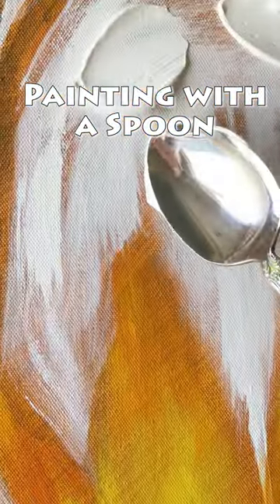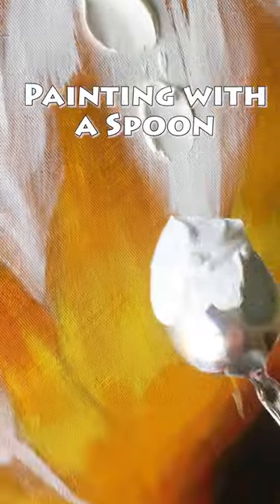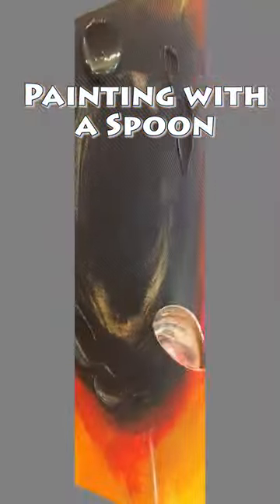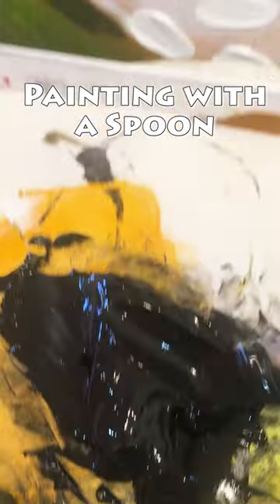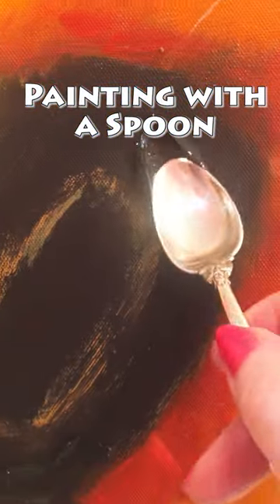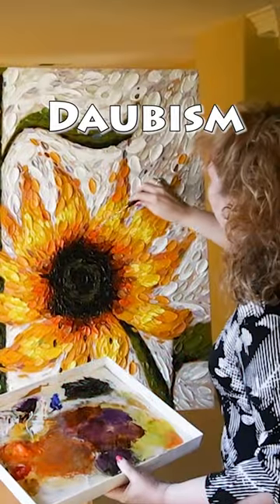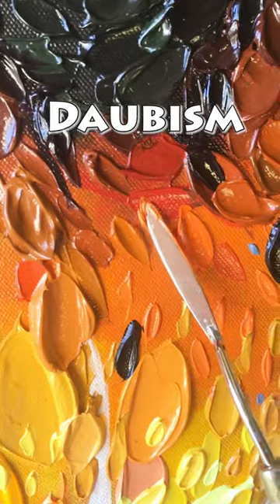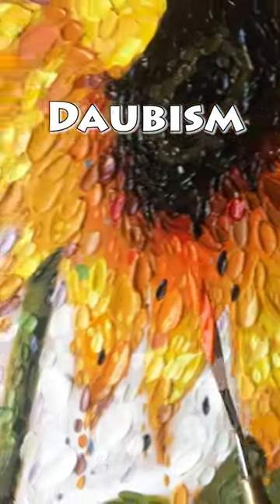Creating Texture: How to Use a Spoon For Impasto Techniques Sunflower Acrylic Painting Demo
Hi Art Family! In today's short video I will demonstrate how I use a spoon to paint sunflowers in layers of acrylic paint. This impasto art painting technique you see here is called Daubism.  The technique works equally well for oil paint as it does for acrylics. This fun painting demo of colorful and vibrant sunflowers has a super high relief textural effect.

This easy painting tutorial is great for beginner painters as well as more advanced painters.
My name is Dena Tollefson and I am a professional, full time artist from Iowa USA. I provide painting tutorials in watercolor, acrylic, and oil paint. Be sure to ring the subscription bell so you never miss new content for your art career development.I am known for deep, vibrant colors in my signature painting technique called Daubism.